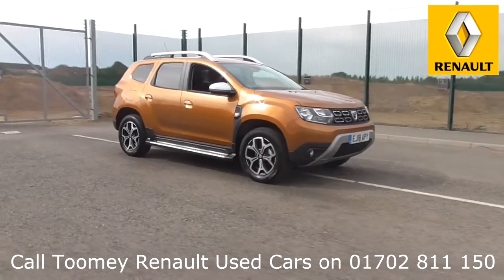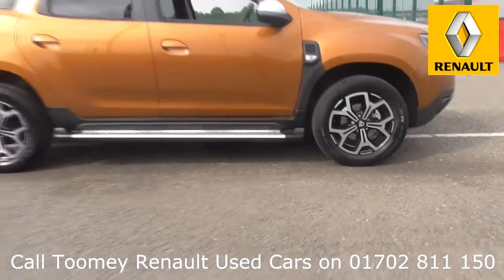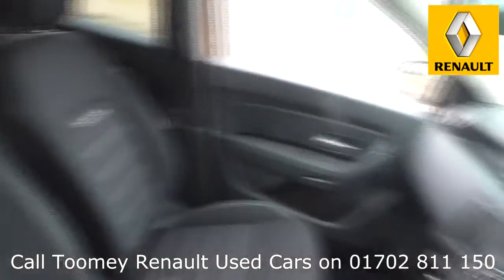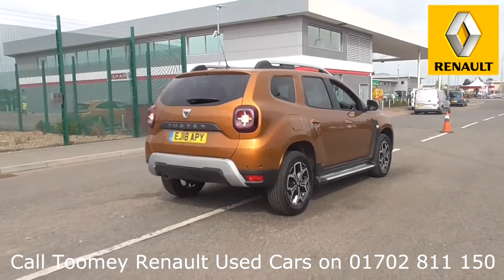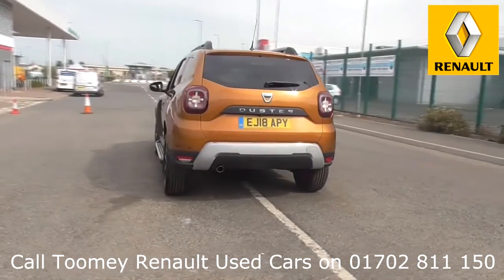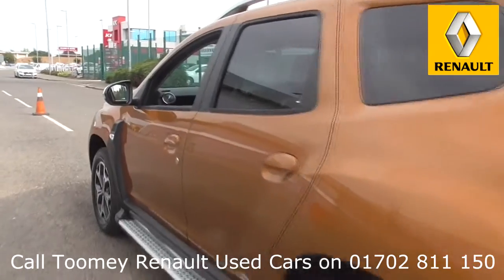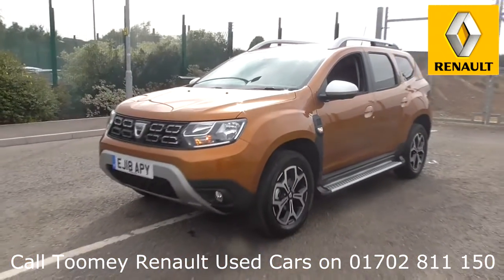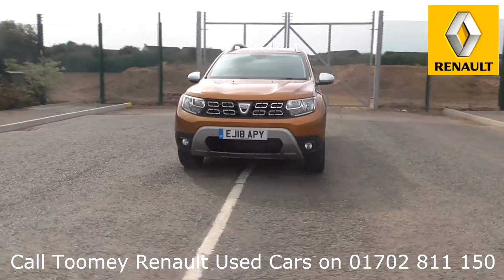EJ18APY DACIA DUSTER Used Dacia Duster TOOMEY MOTOR GROUP